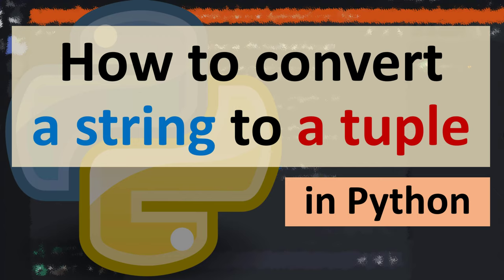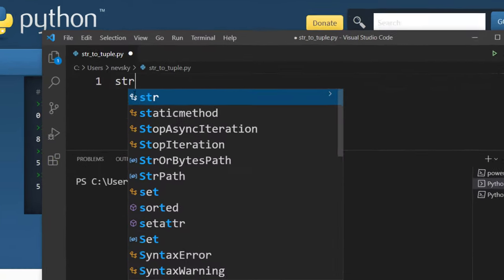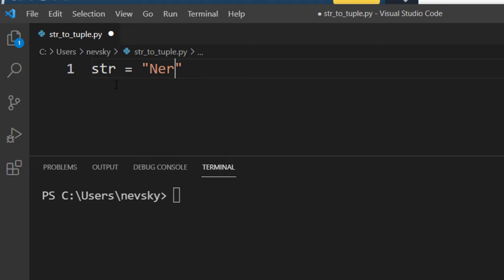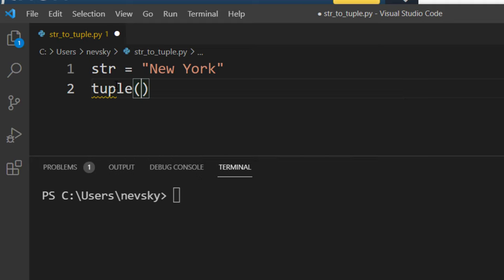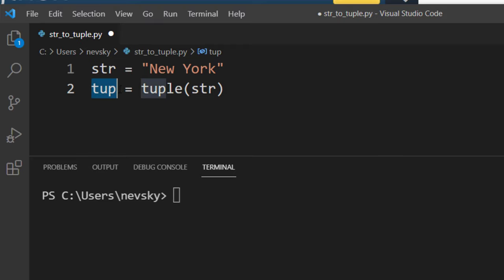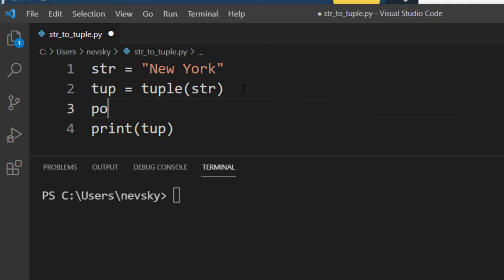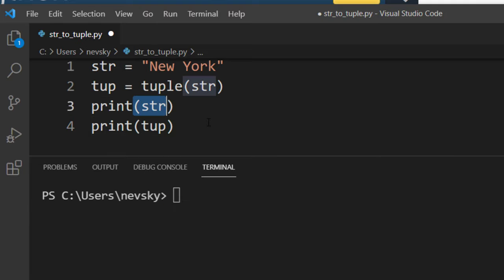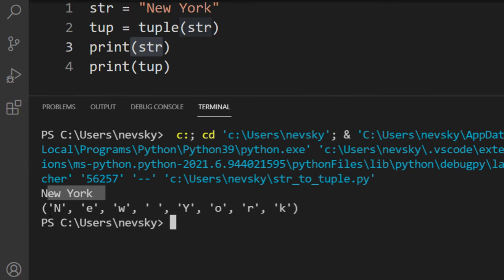How to convert a String to a Tuple in Python